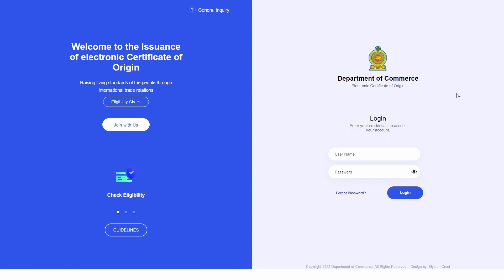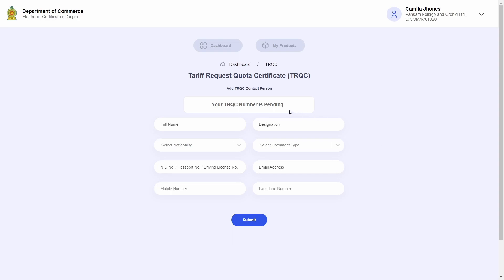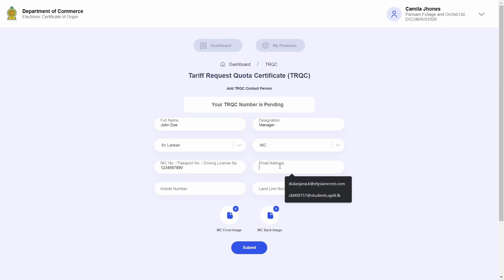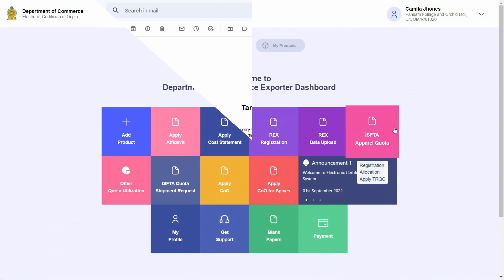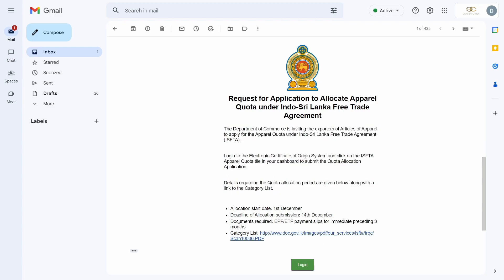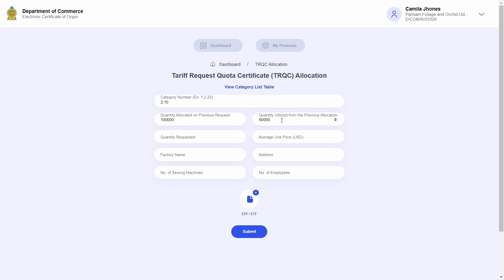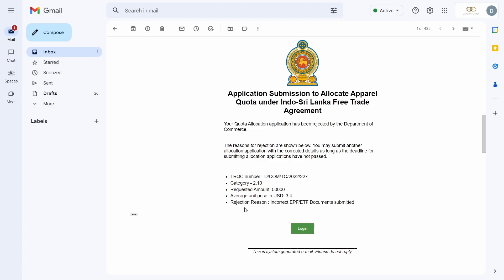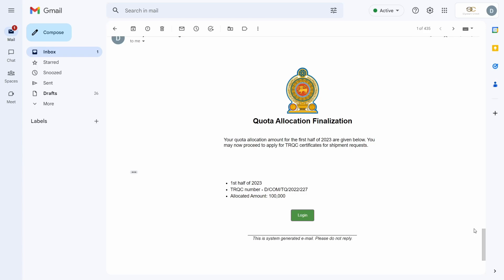TRQC Apparel Quota Registration and Allocation(ISFTA): Tutorial for Electronic Certificate of Origin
This is the tutorial guiding the users on how to register for Tariff Rate Quota Certificate (TRQC) under Indo Sri Lanka Free Trade Agreement (ISFTA) within the Electronic Certificate of Origin System (eCoO).

0:00 Introduction
0:51 Quota Registration
3:54 Quota Allocation